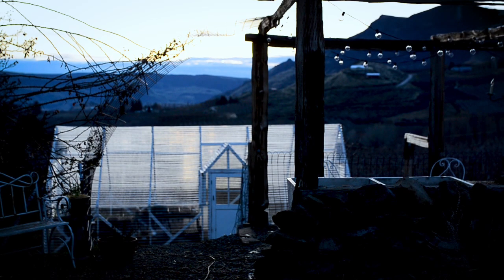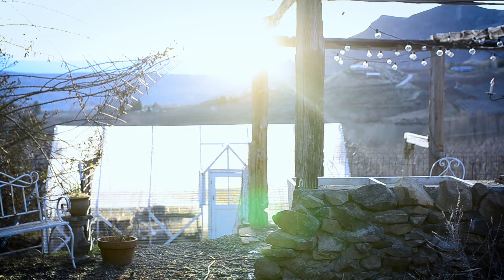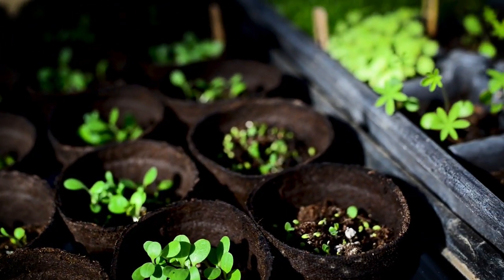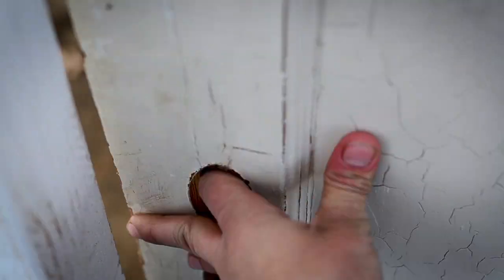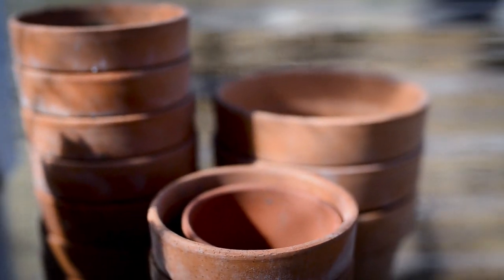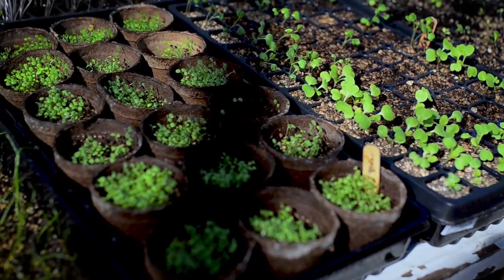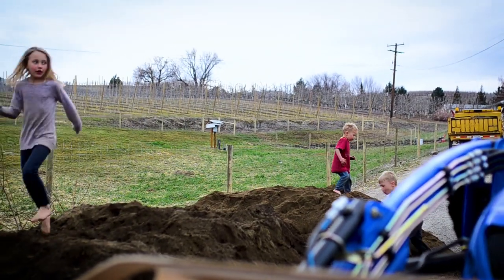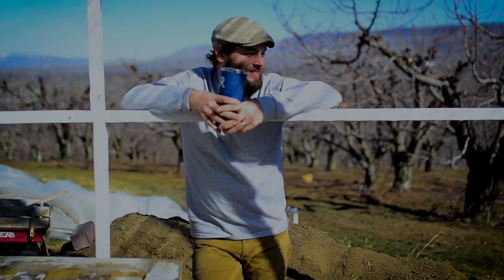Bringing Beatrix Potter to the gardens.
I'm a painter with a blank canvas! Here's where I'm inspired to take the space...